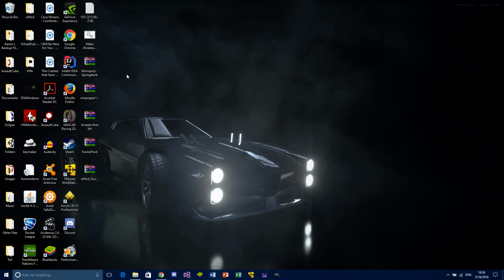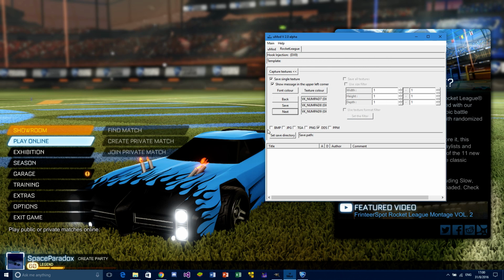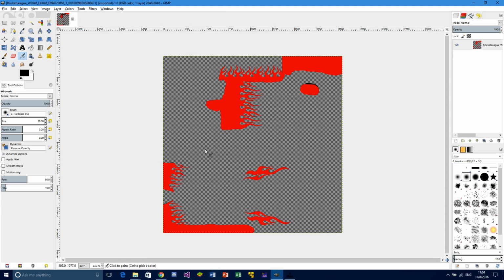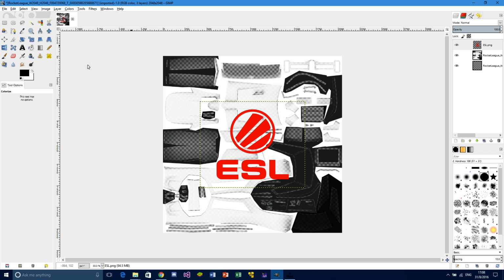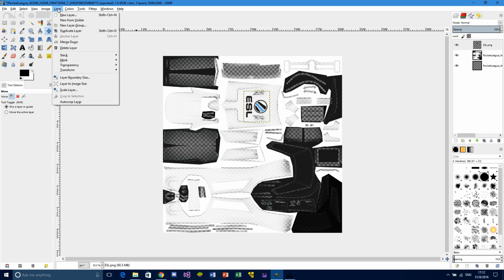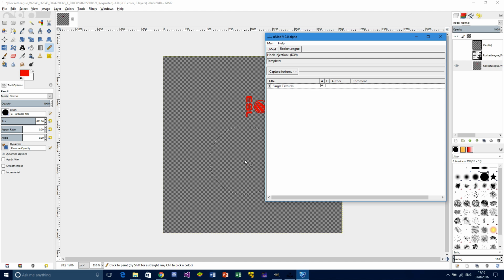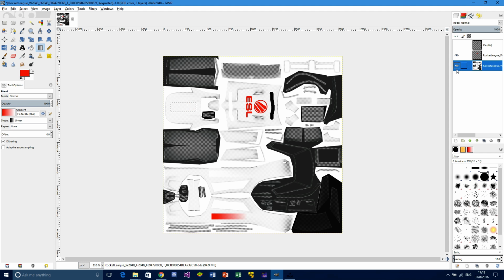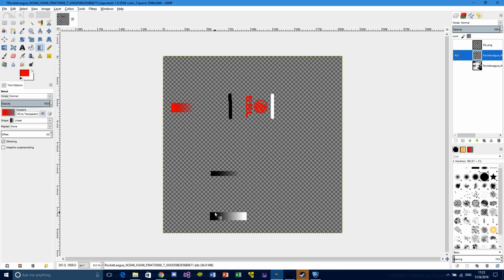Rocket League Custom Decals Tutorial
Spread the art love! Even though i suck at it...

Stay modding, and stay safe.